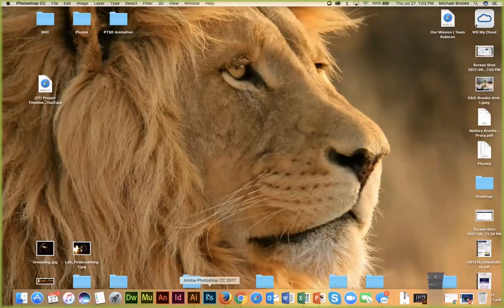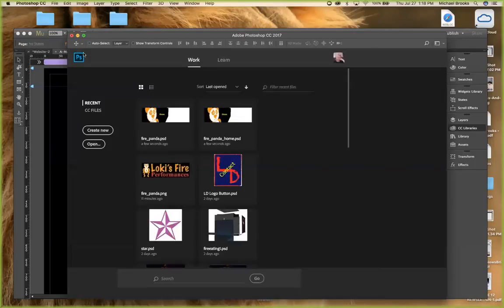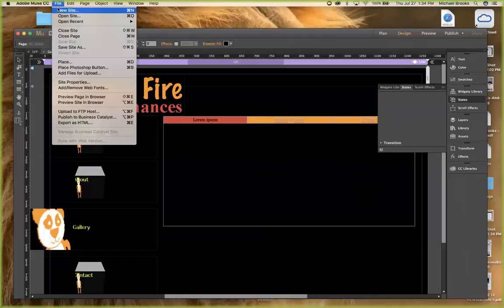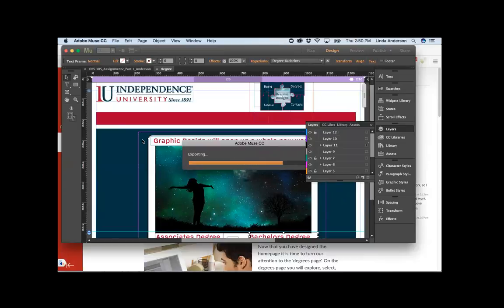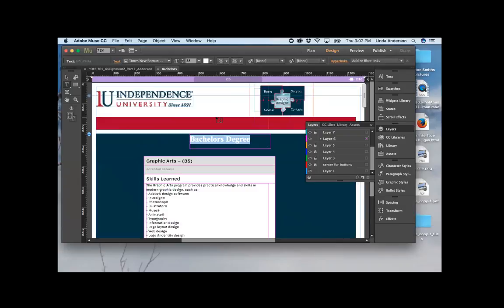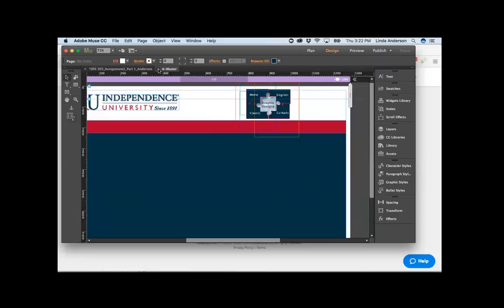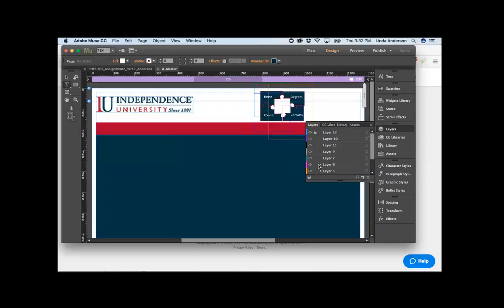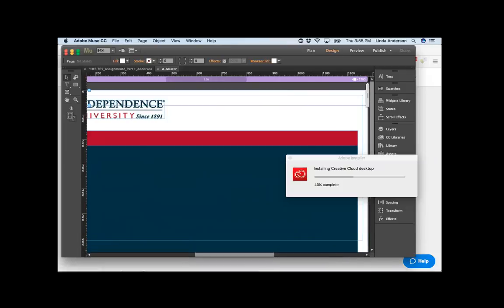Week 3 DES305 MOD6 Thursday